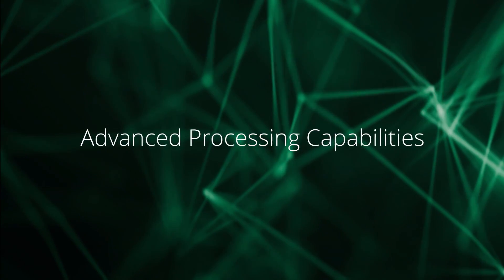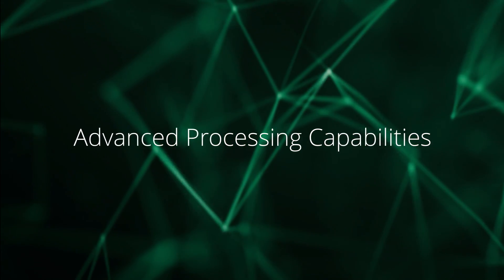S-Connect™ Technology Overview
Amkor’s Silicon Connect (S-Connect™) technology is a groundbreaking advancement in semiconductor packaging. It is redefining possibilities for high-performance and energy-efficient computing solutions. S-Connect seamlessly integrates multiple silicon dies within a single package, enabling unprecedented performance levels, flexibility, and miniaturization. This technology represents a paradigm shift in semiconductor packaging, empowering designers to create innovative, high-performance computing solutions with unmatched flexibility and efficiency.